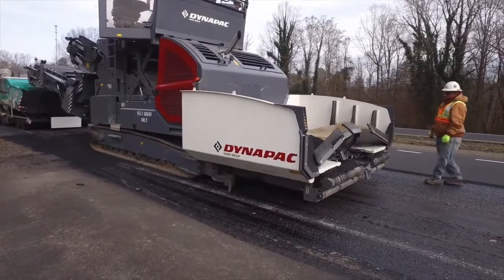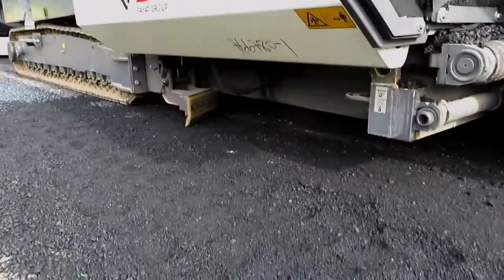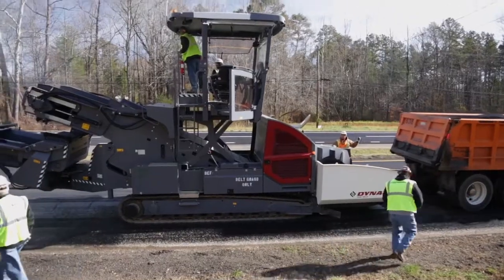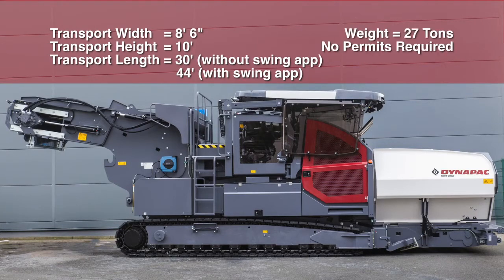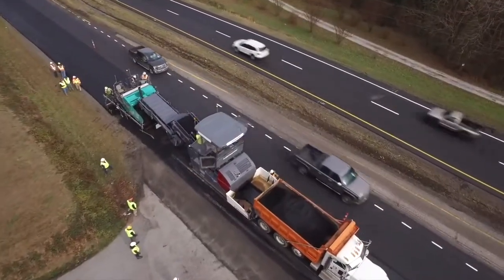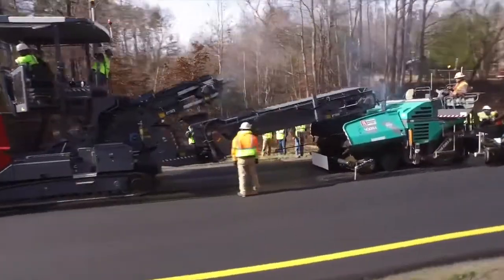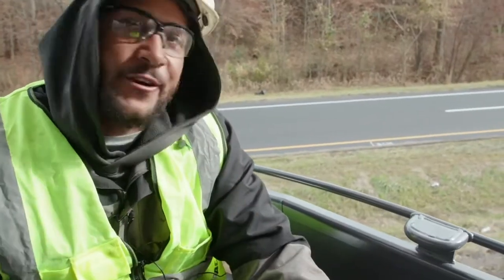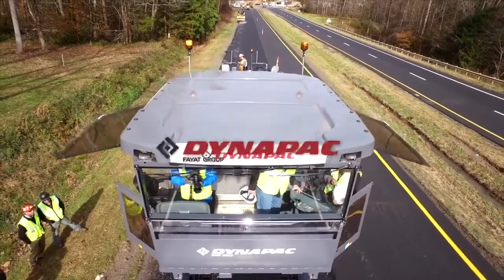Dynapac MF2500 Material Transfer Vehicle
Dynapac is challenging the status quo of traditional material transfer vehicles (MTV) by introducing the proven MF2500CS and MF2500CS (with SwingApp) feeders to the North American market. These innovative models offer unmatched production capabilities boasting a capacity of up to 4,000 tons per hour.  The feeders are extremely versatile and able to handle a variety of material applications including asphalt, RCC and base material.  The track design is optimal for bridge paving.

The cost of ownership clearly stands above the rest!  Dynapac feeders offer significant reduction in operating cost with a 70% reduction in fuel consumption, 65-75% reduction in wear parts (unique belt conveyor design provides unmatched wear life of up to 3-years) and lowest transport costs in the industry.  The compact design with a transport width of 8 feet 6 inches and weighing in at 27 tons eliminates the need for additional permits and time limits.

Dynapac’s clearview platform raises the operator station three feet with the touch of a button, allowing excellent visibility of the job site.  The operator comfort is unmatched combining ease of operation by automating conveyor flow and self-assist distance to the paver.  Dynapac’s TruckAssist offers seamless communication between truck and feeder.  Dynapac, Your Partner on the Road Ahead.